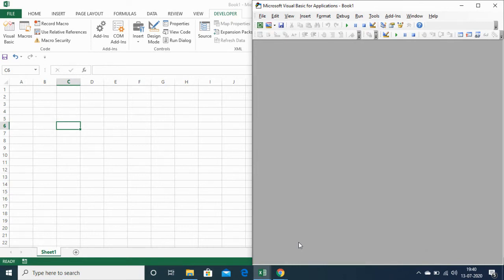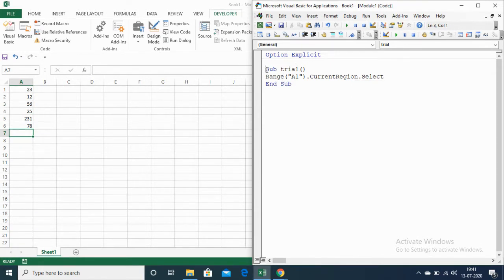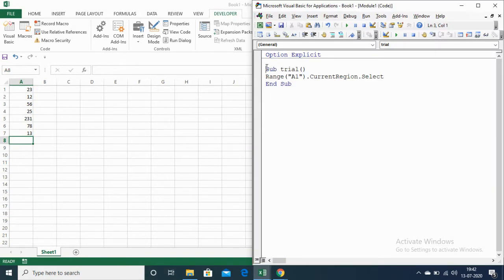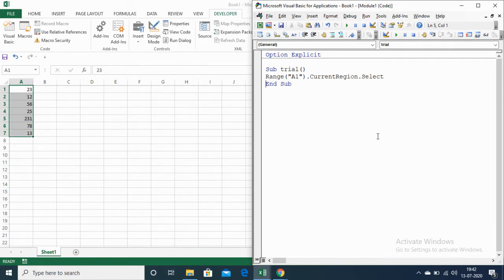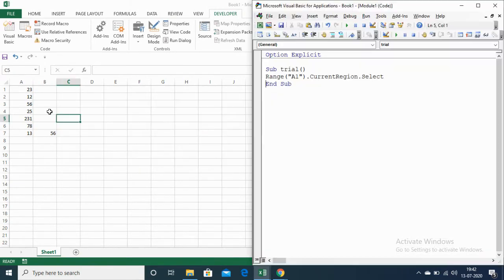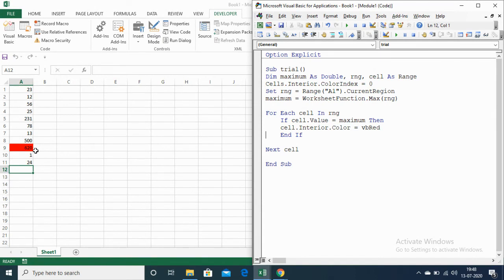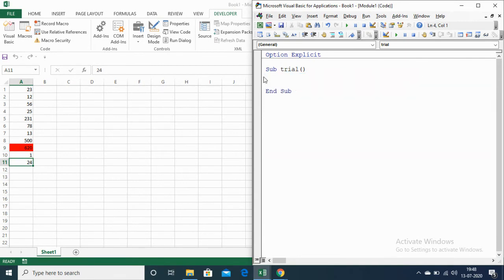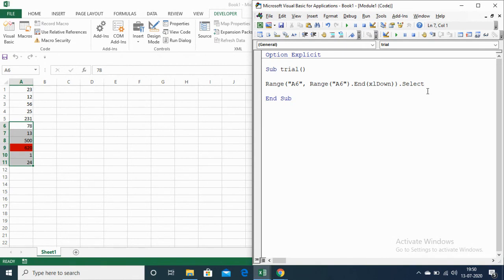6.3 Excel VBA - Current Region and End Property of Range Object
In this video I am discussing Current Region and End Property of Range Object. These properties are very useful when the Range you want to use is Dynamic.